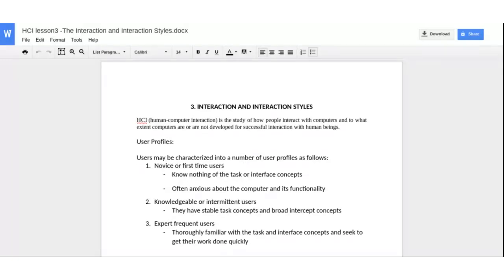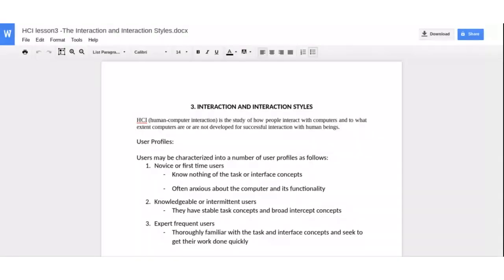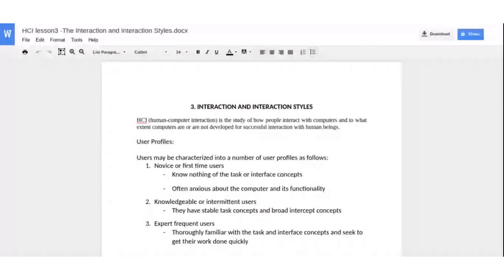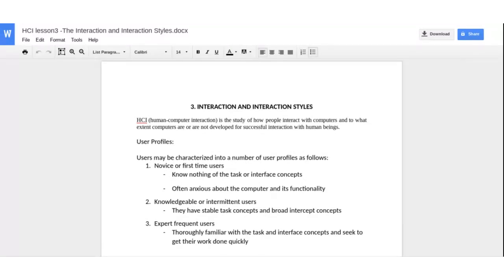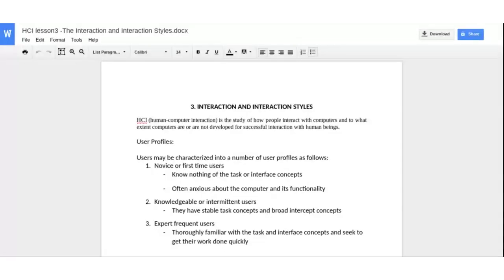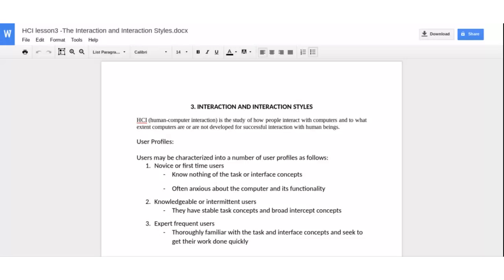HCI Interaction Styles